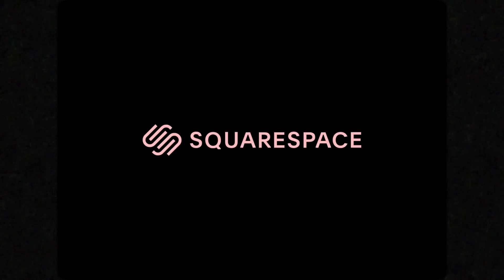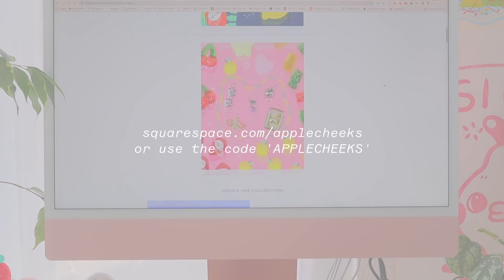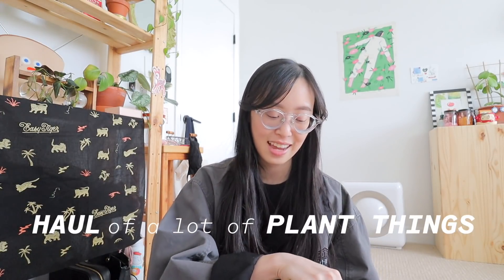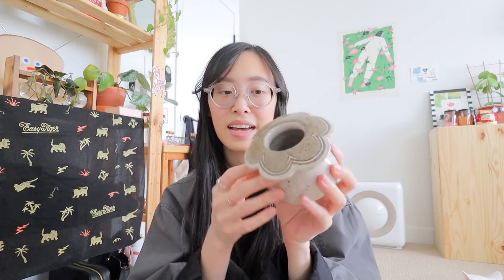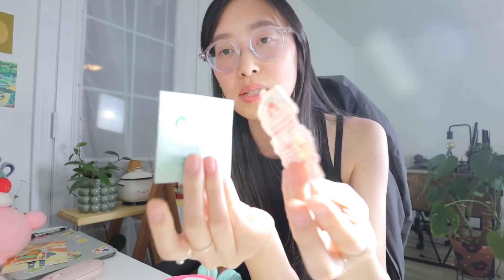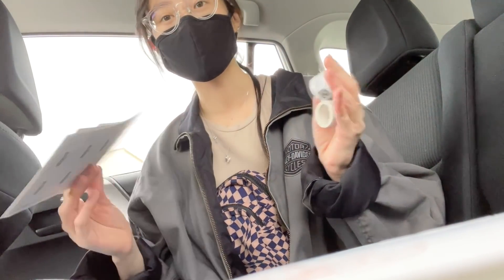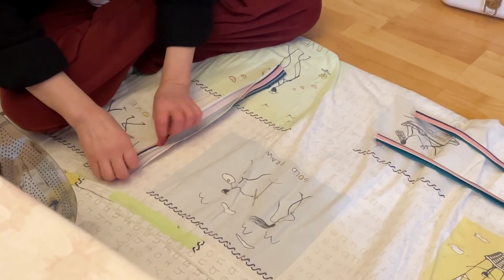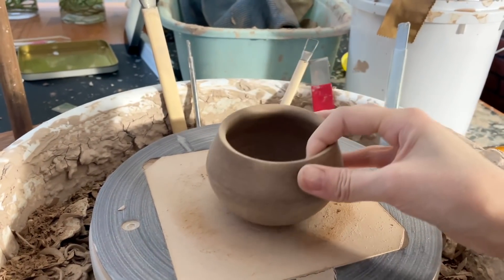Learning to Love Creative Hobbies Instead of Feeling Guilty ✨ Artist Diaries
Hello~✸
I've been giving myself a lot of time to explore other passions and hobbies like terrariums, ceramics, houseplants, etc. Learning to have time to myself and to invest in my passions outside of my career is something I'm learning more and more to do these days! I hope you all are doing well~ Sending lots of love, Apple Cheeks.

TIMESTAMPS:
0:00 Intro
0:37 Packing Patreon orders
1:13 Squarespace
2:04 Designing tote bags
3:59 Plushie & pouch tags
6:00 Haul of a lot of plant things + Patreon unboxing
9:52 Plushie & pouch tag update
10:54 Going to LA
13:43 Talking about hobbies
16:51 Megan & Vicki, Disneyland, & Dumpling

Apple Frens: 121.5k